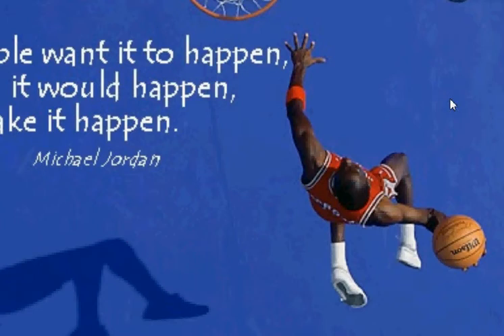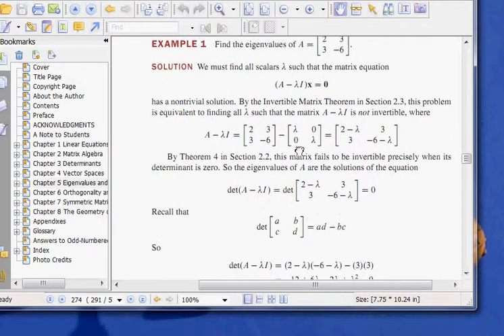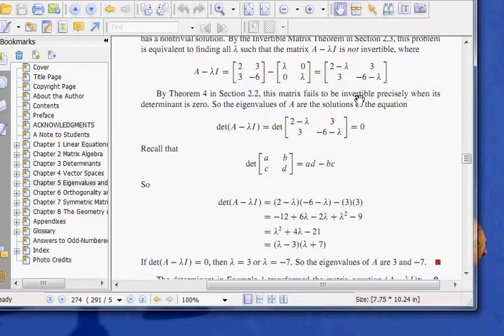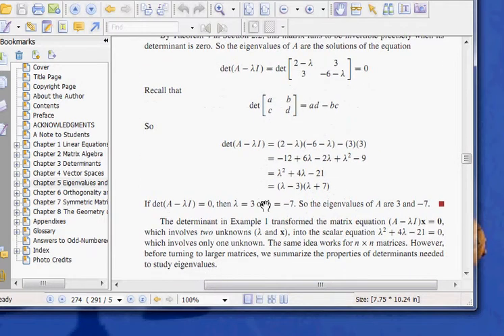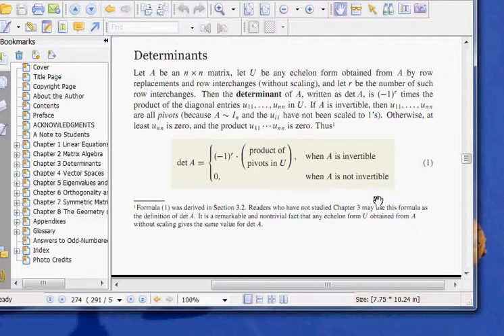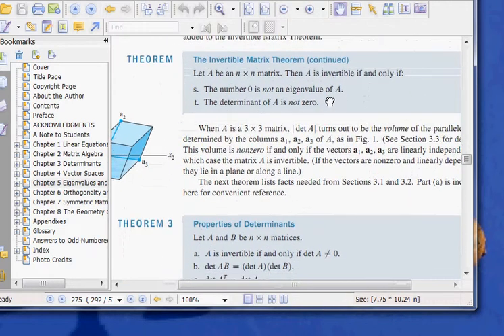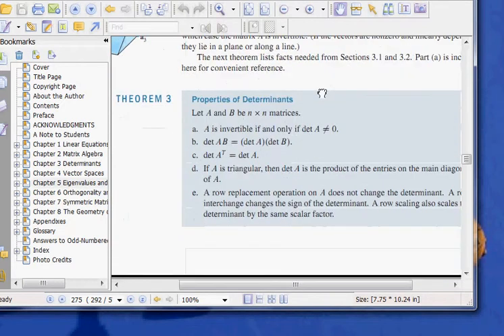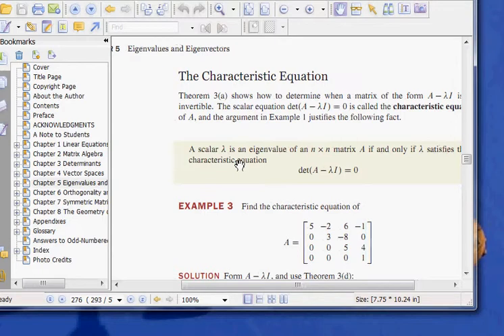Linear Algebra (5.2)